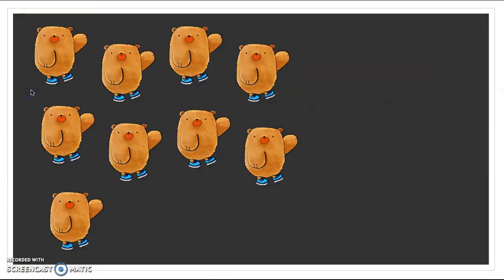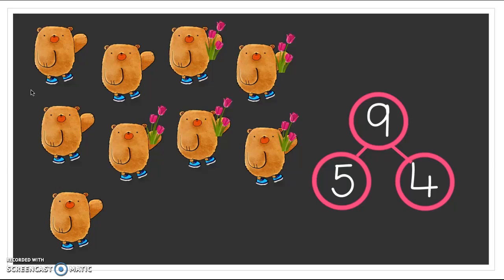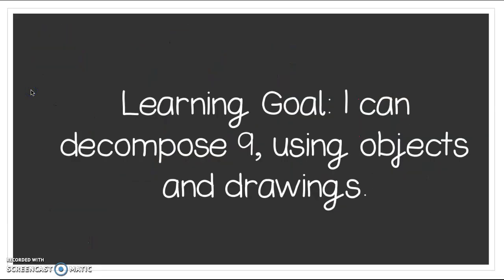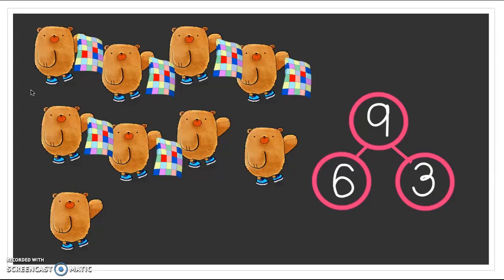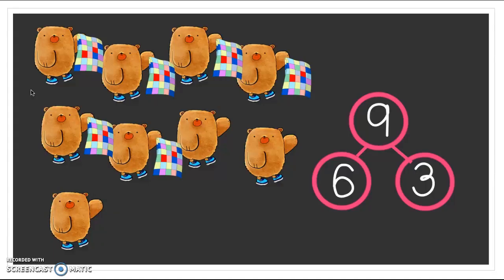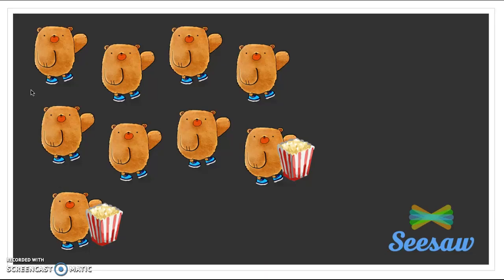Grade K Module 4 Lesson 25